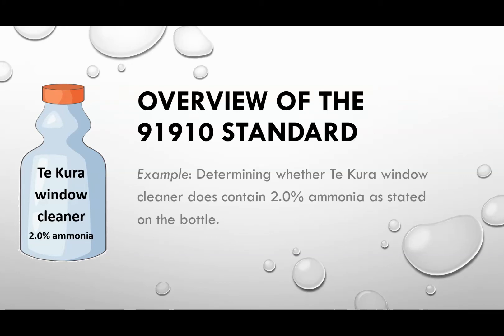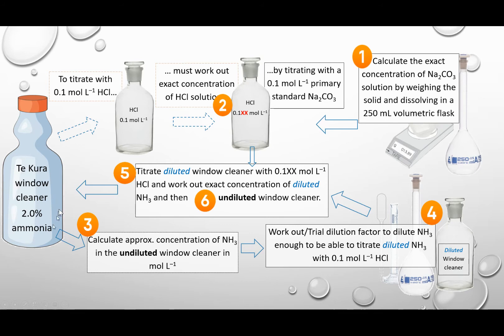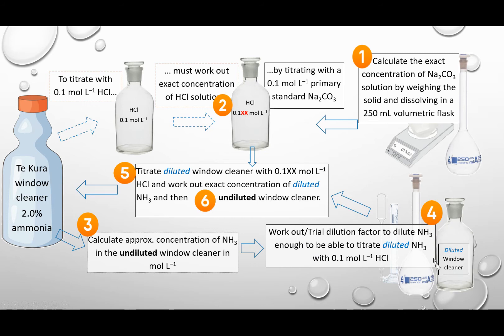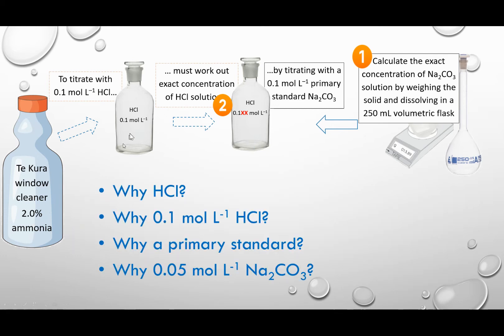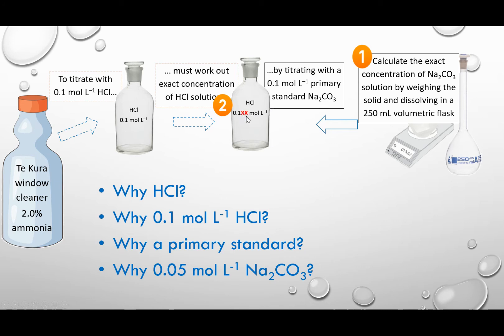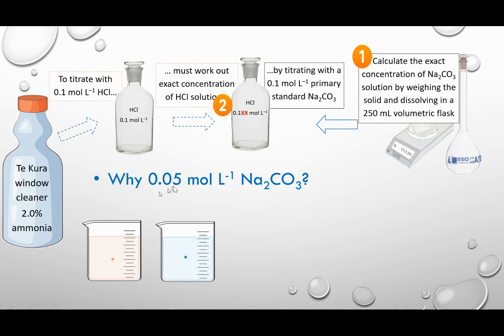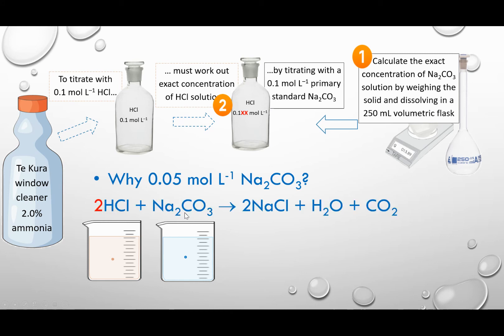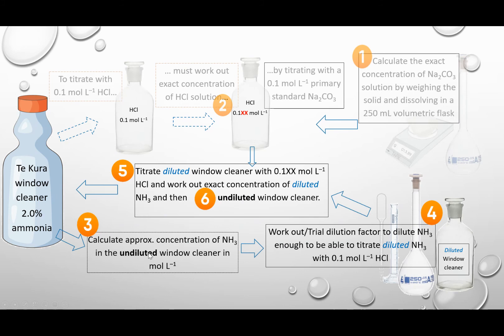Overview of the 91910 standard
Steps in finding out whether the label on a bottle of window cleaner is true.